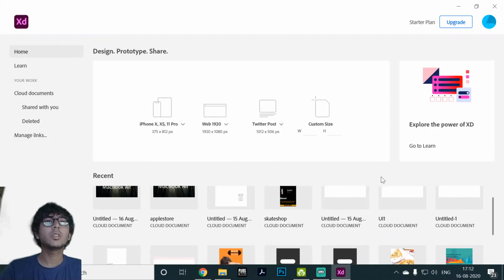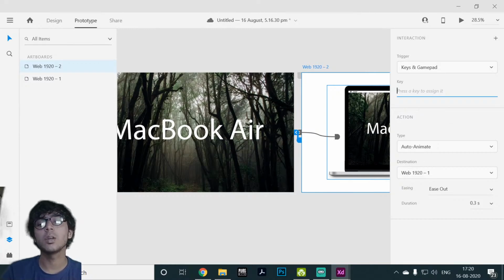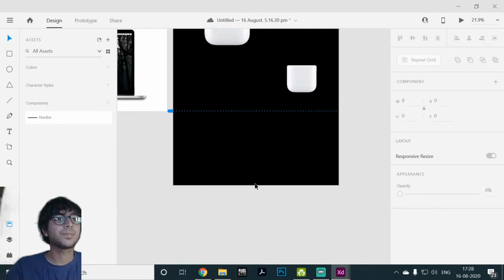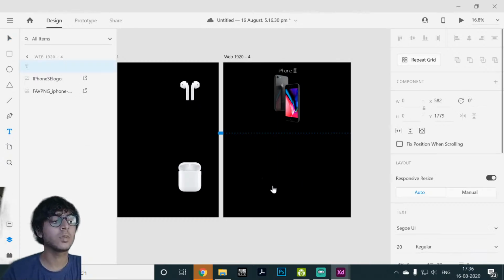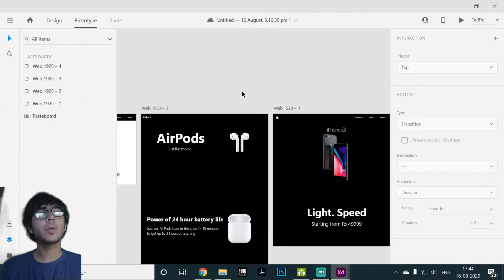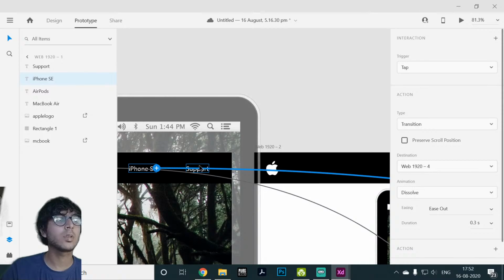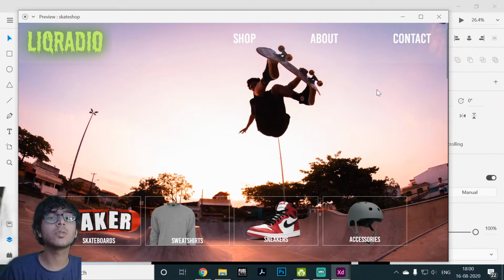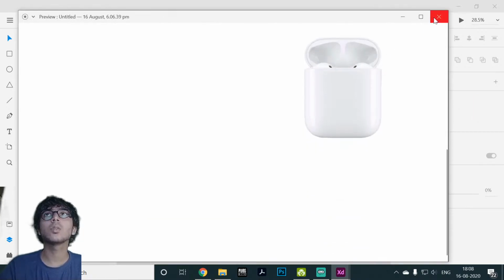Complete Web UI in 90 mins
Learn how to build complete web UI on Adobe XD with Meet Bhanushali in just 90 mins